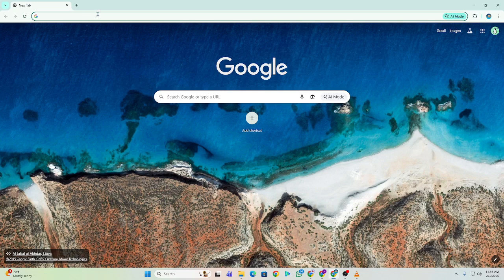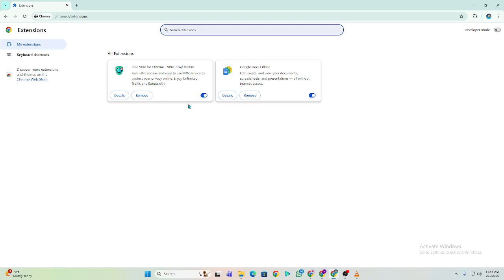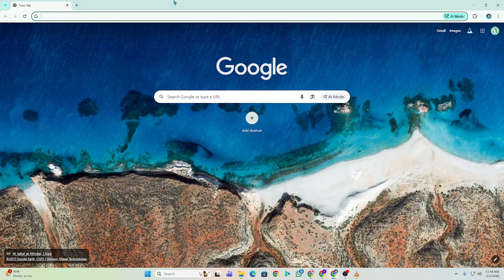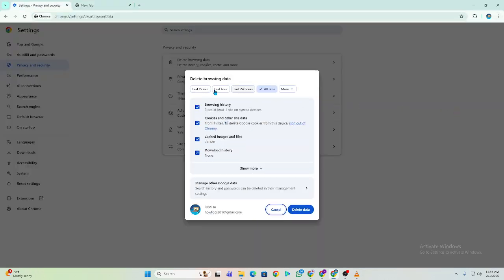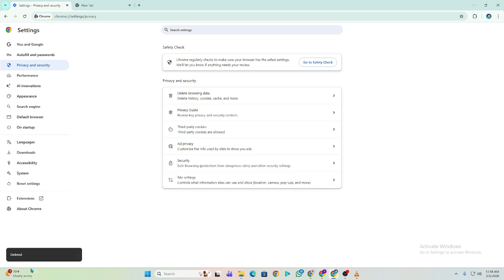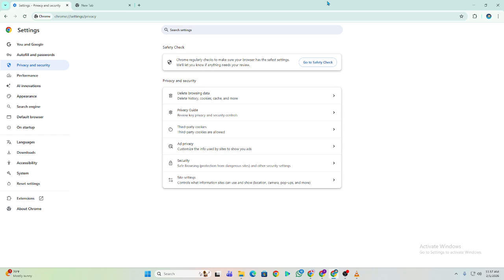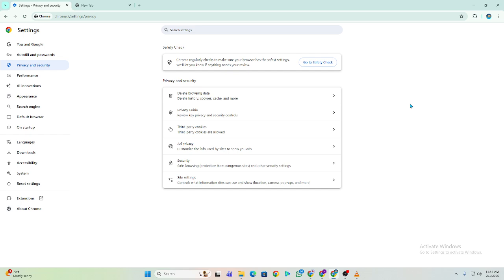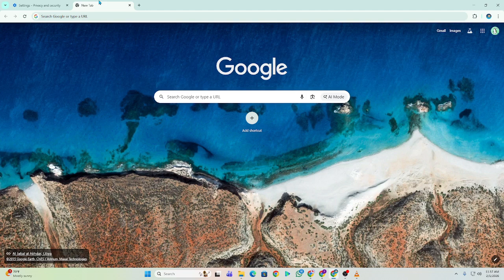How To Fix Google Chrome Input Delay Problems Full Guide 2026 Step By Step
In this video, How To Fix Google Chrome Input Delay Problems is explained step by step with a full guide for 2026, showing how to troubleshoot input lag in Chrome, fix typing and scrolling delays, manage hardware acceleration, disable heavy extensions, and optimize browser settings for faster and more responsive input.